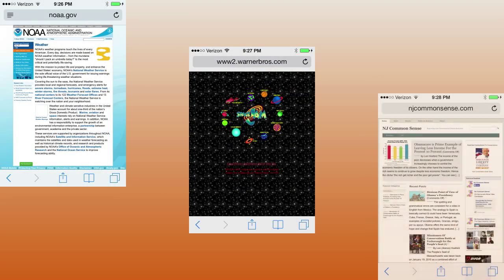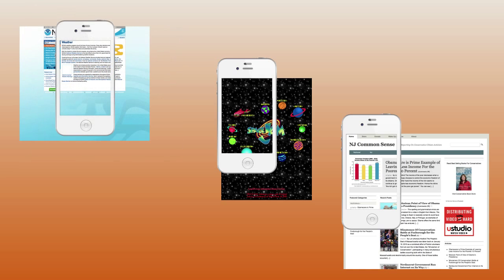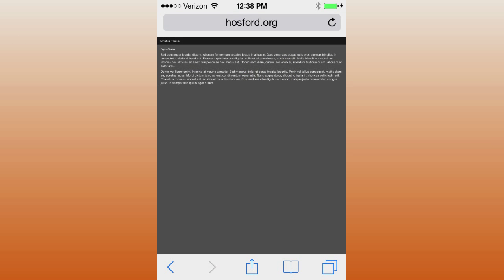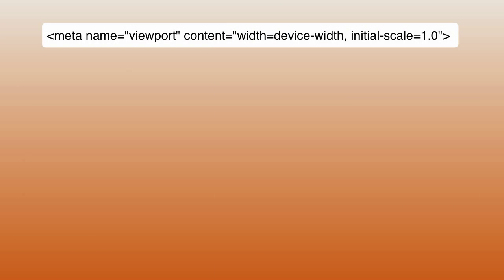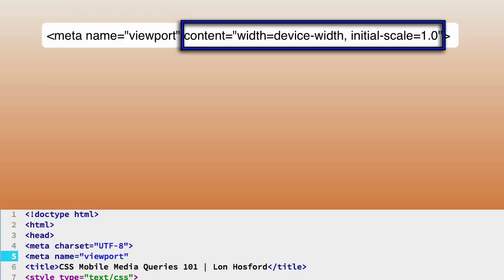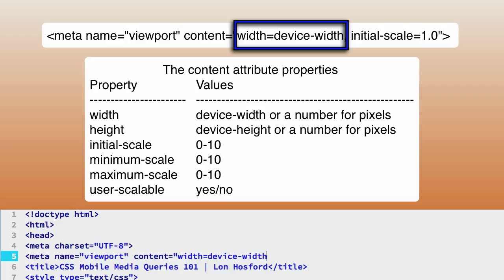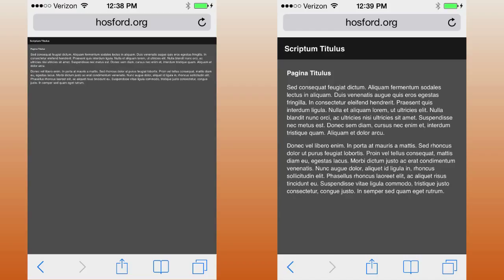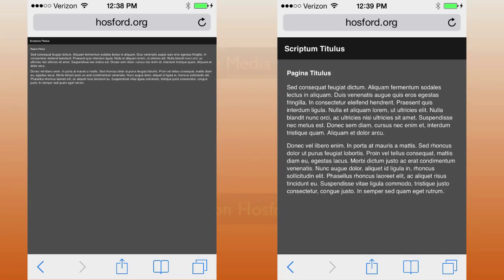Viewport and Scaling CSS Media Query Mobile First Responsive Design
Mobile web browsers will spoil all your work in responsive web design unless you have the proper settings for scaling and widths.

Audience: Those who are new to CSS Cascading Style Sheets for mobile development.

This is third video in a series to build a framework for CSS Cascading Style Sheets following the mobile first responsive design approach.  This video shows explains viewports versus page widths and device widths and scaling.

At then end of the series this will be part of a template you can use to target smartphones, mobile tables like the iPad, and laptops and desktops.

Mobile web browsers may scale down your web page. That may result in an attractive and unreadable content. They may also not show the full width of your page. This makes the user resize and horizontally scroll your page. Or worse they might just hit the back button so you may find the work that you put into designing your page becomes ineffective.

The mobile version of Safari introduced the viewport meta tag. This allows the web developers to control the viewport's size and scaling. For the name attribute you just simply set it equals to the keyword viewport. The content attribute is set equals to a comma delimited list of name value pairs.